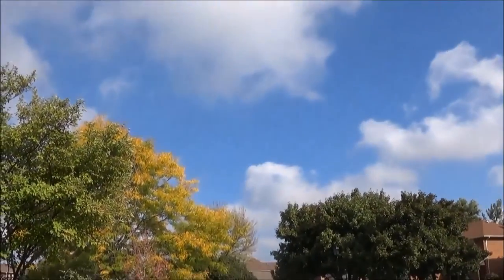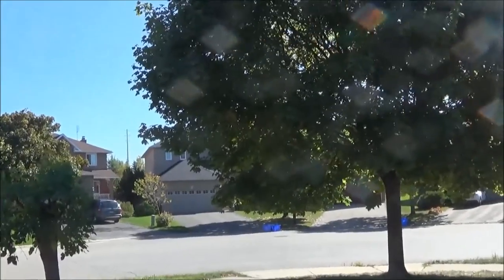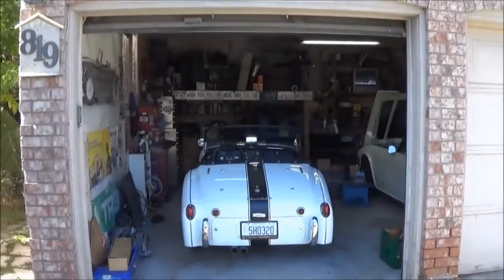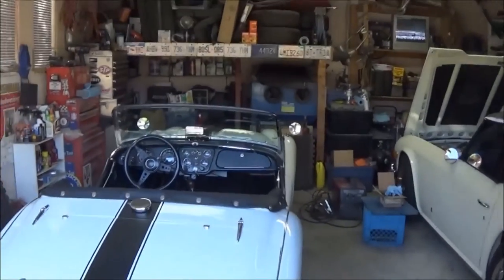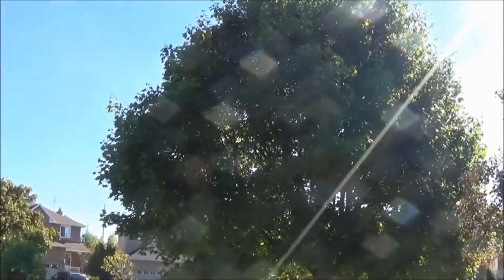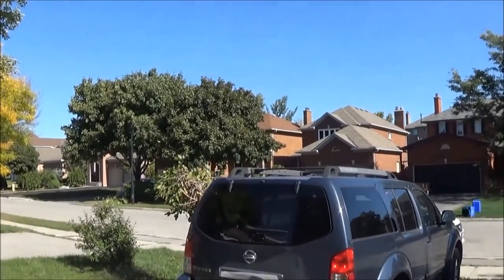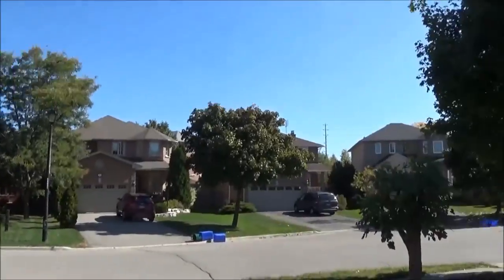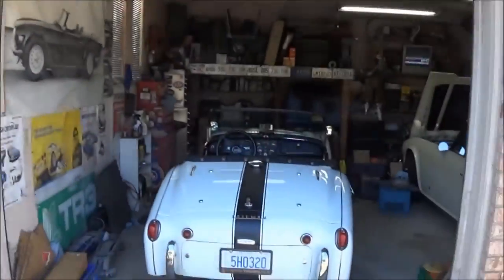Fall Photo Op, 1960 Triumph TR3A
Fab Day for a Drive